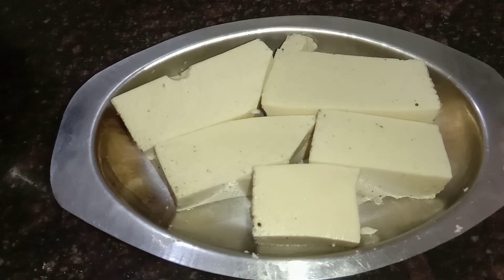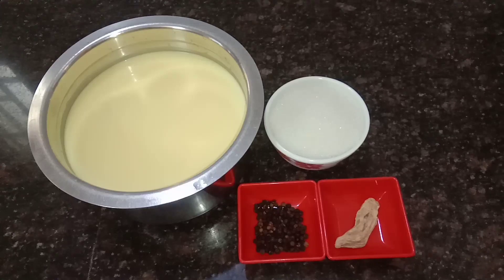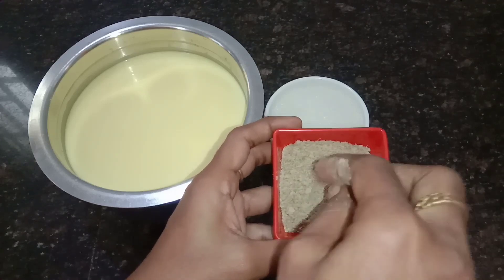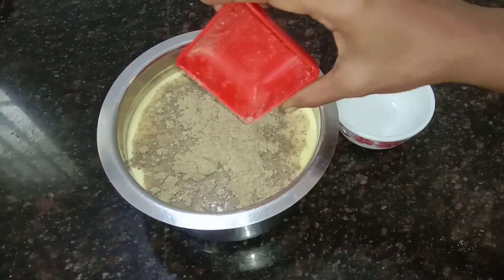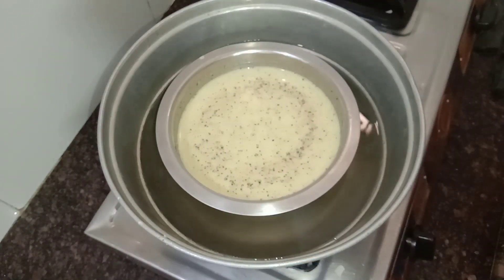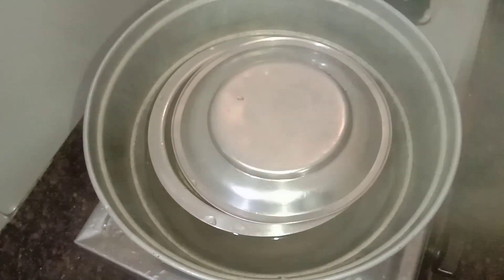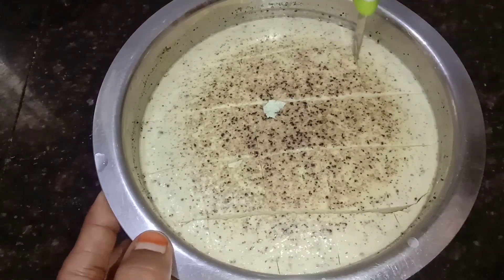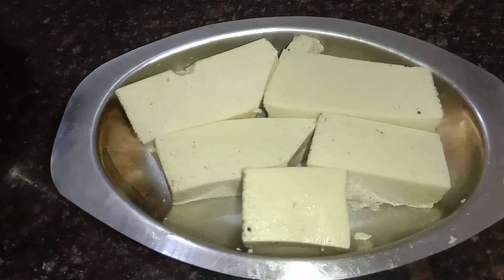சீம்பால் செய்வது எப்படி /cow colostrum milk cake 🍮 /milk pudding / seempaal recipe in Tamil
சீம்பால் கட்டி /ரொம்ப அரிதாக கிடைக்கக்கூடிய உடலுக்கு ஆரோக்கியமான, நோய் எதிர்ப்பு சக்தியை அதிகரிக்கும் சீம்பால் கட்டி  எப்படி செய்வது/ seempaal recipe